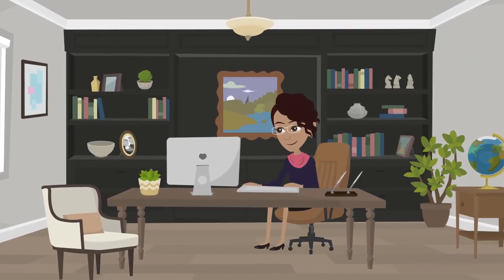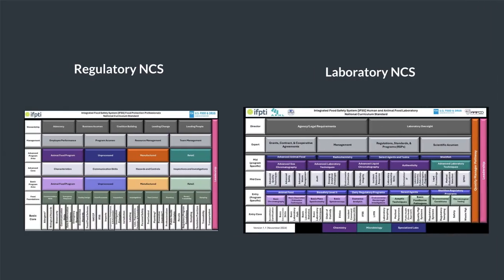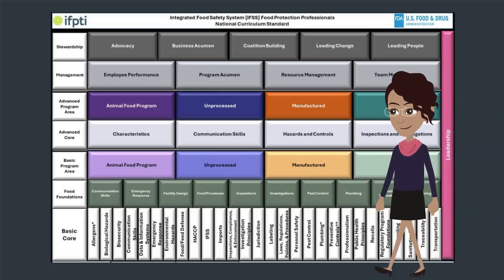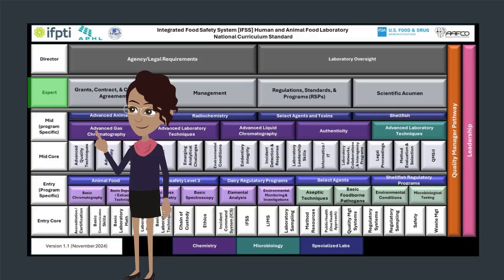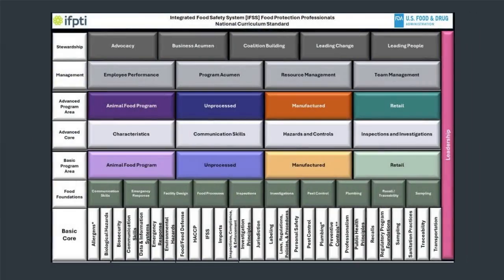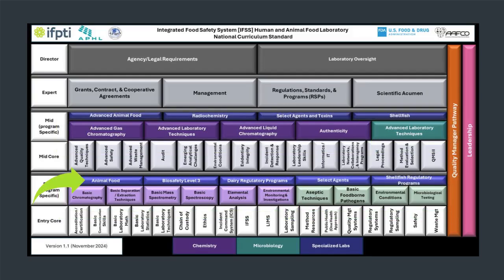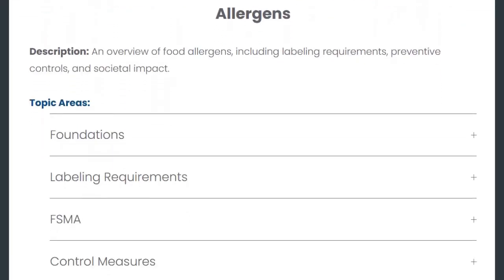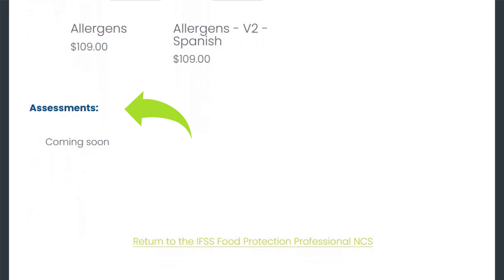NCS Introduction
The National Curriculum Standard (NCS) represents a standard for regulatory professionals, across their entire careers. The NCS depicts the knowledge, skills, and abilities needed by these regulators in order to successfully perform their jobs, thereby assuring a competent regulatory workforce doing comparable work across all jurisdictions.